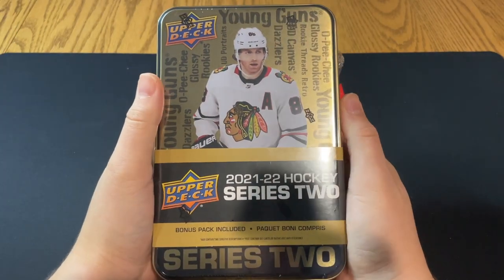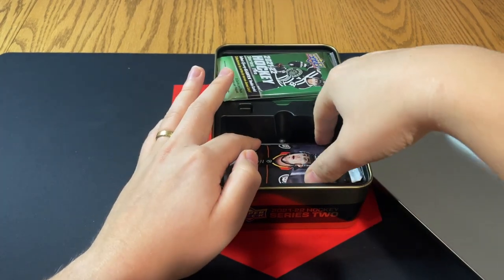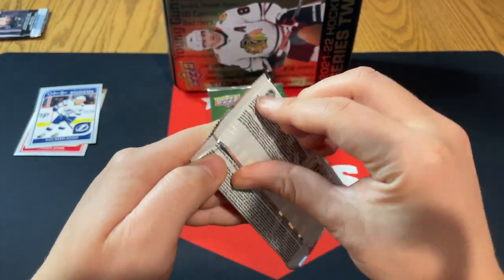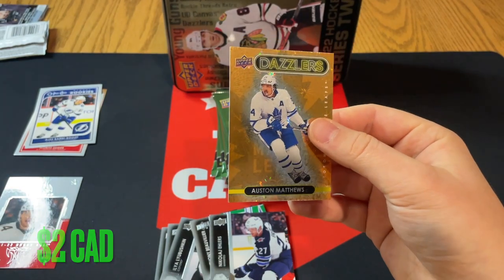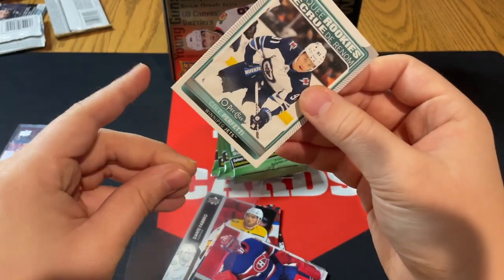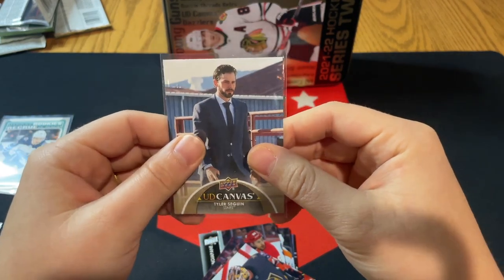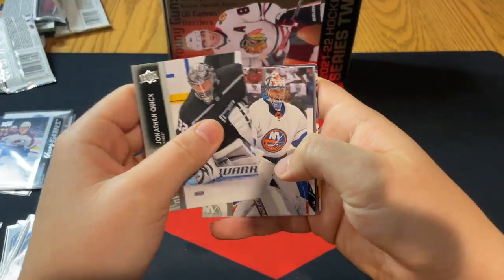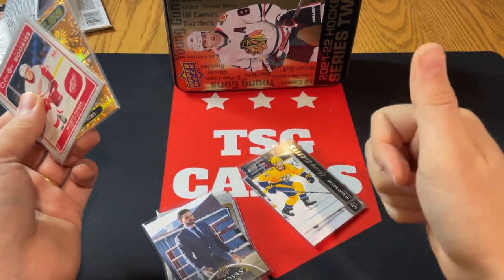HOLIDAY DEALS!! OPENING A 2021-22 UPPER DECK SERIES 2 TIN!!